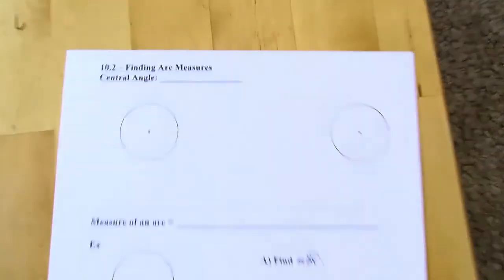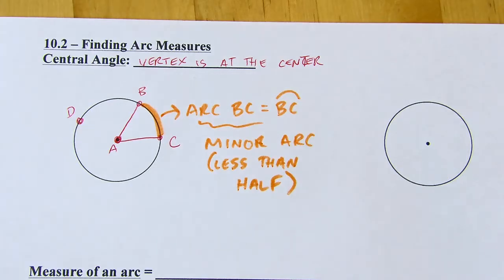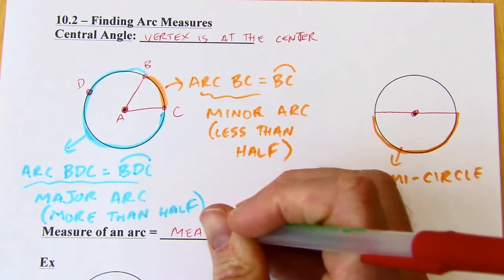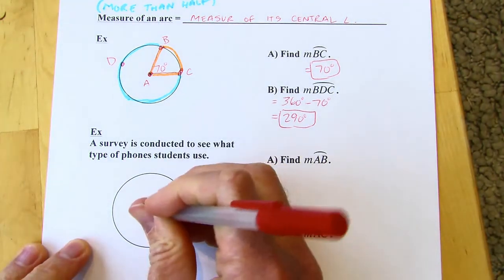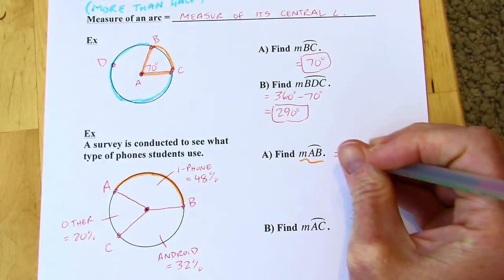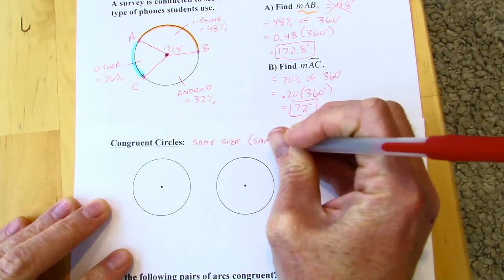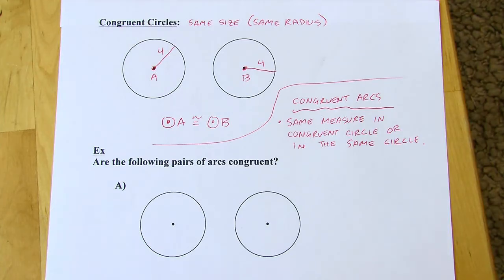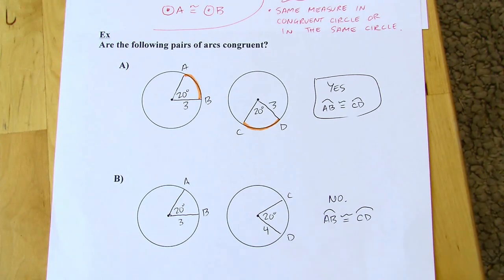Geometry - Big Ideas 10.2 - Finding Arc Measures